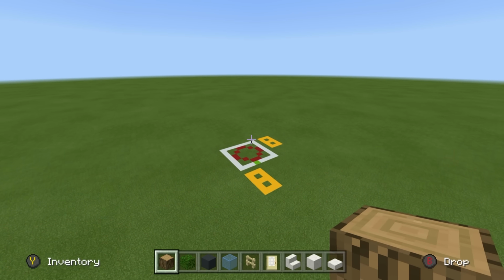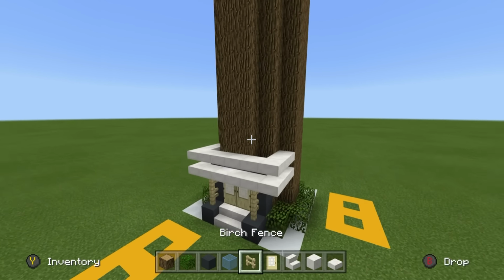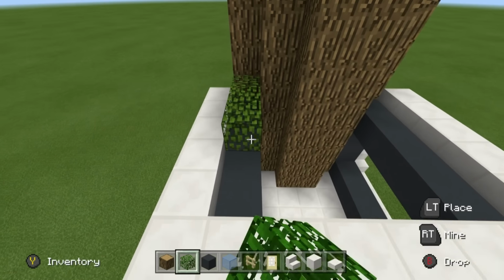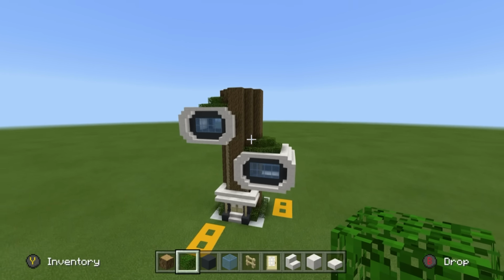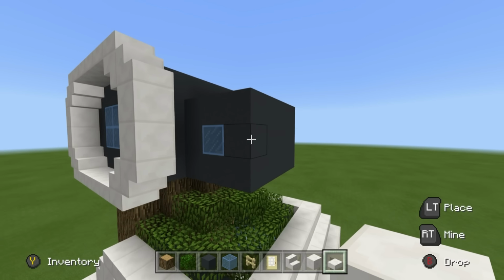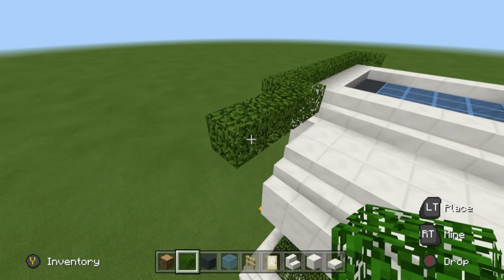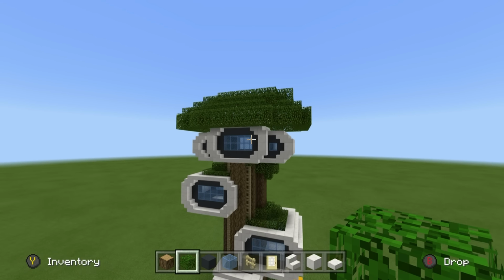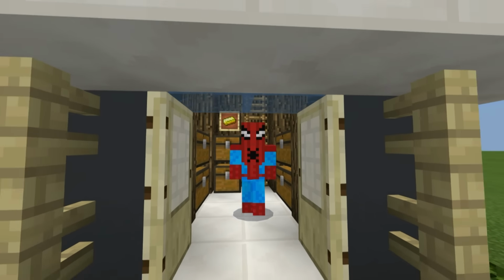Minecraft Tutorial: How To Make A Modern Survival Tree House 2019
In this tutorial i show you how to make the ultimate Modern survival treehouse  in minecraft that has everything you need to survive in minecraft survival mode! this is my favourite tree house tutorial i've made in 2019!

If you are looking for an awesome and super simple, easy to make  survival treehouse this video is for you! for pocket edition ( mc pe ) xbox xbox360 , ps ,  ps3 , ps4 , pc